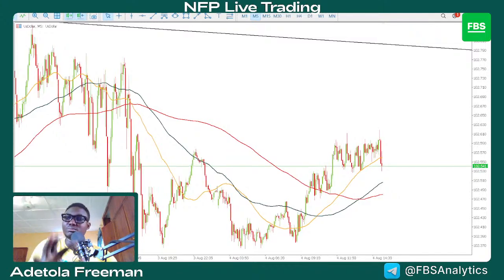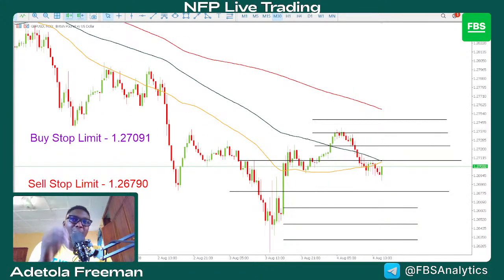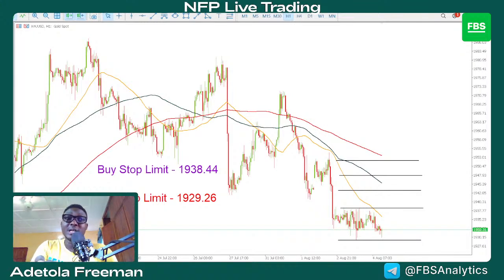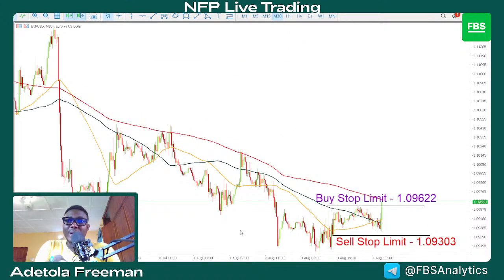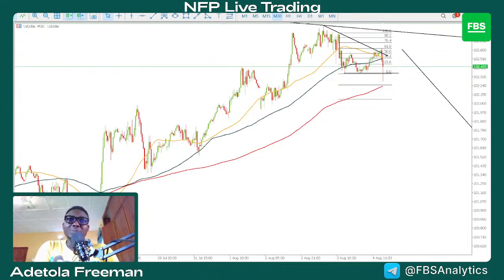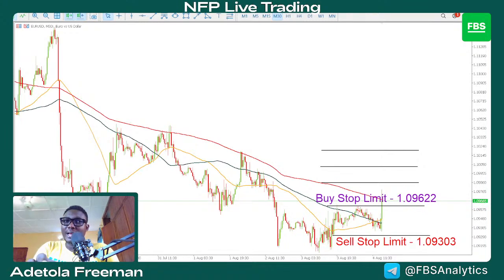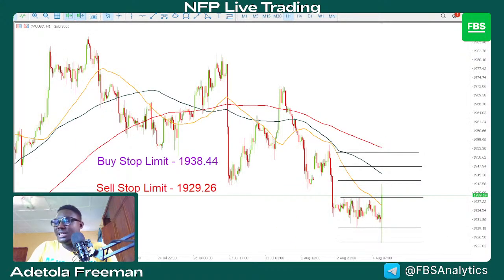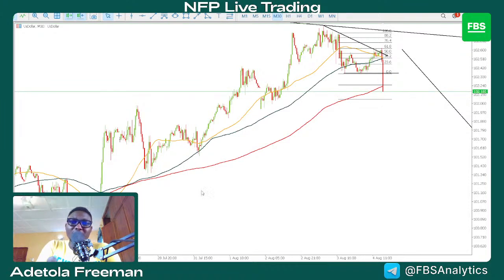[ENGLISH] LIVE FOREX NFP RELEASE TRADING - August 4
On August 4, the US Bureau of Labor Statistics will release the monthly NFP release. FBS financial expert Adetola Freeman will make a LIVE market outlook ahead of the announcement. Moreover, he will be trading live and sharing his ideas right after the announcement!

Join FBS!

Timestamps:
00:00 - Introduction